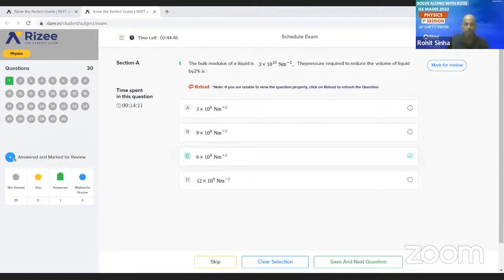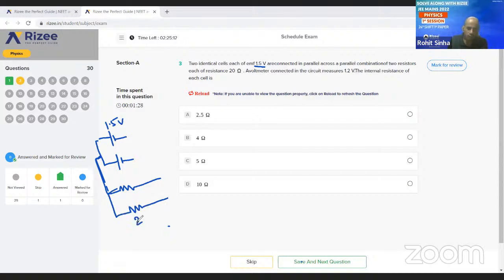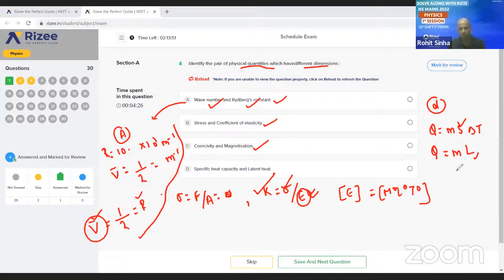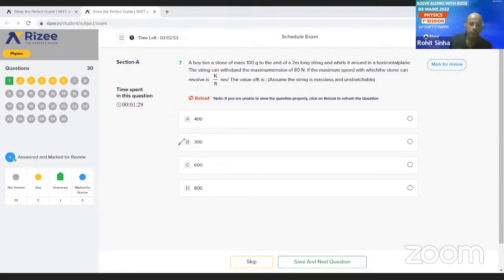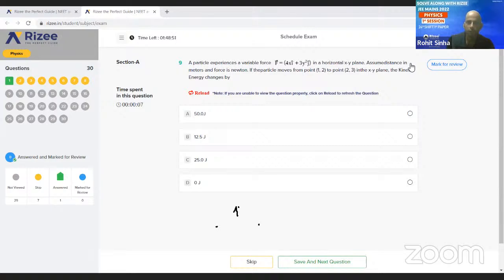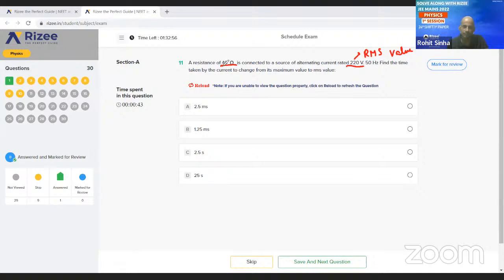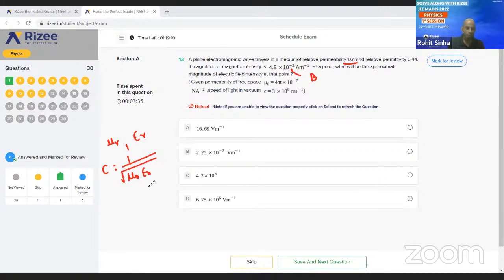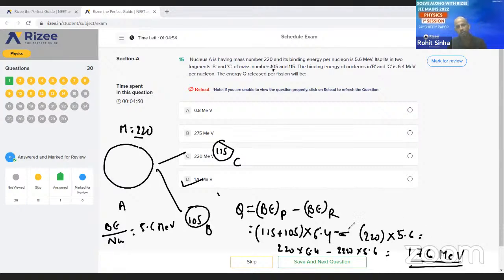JEE MAINS FIRST SESSION 24Th JUNE SHIFT 1 PAPER || PHYSICS